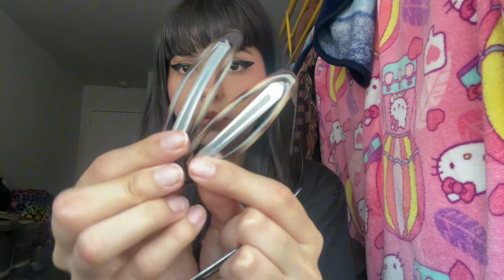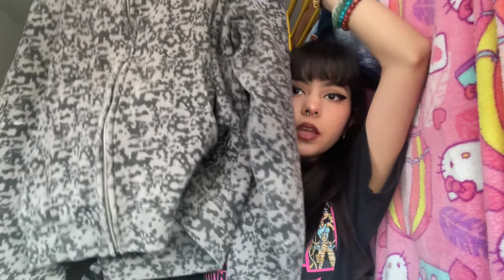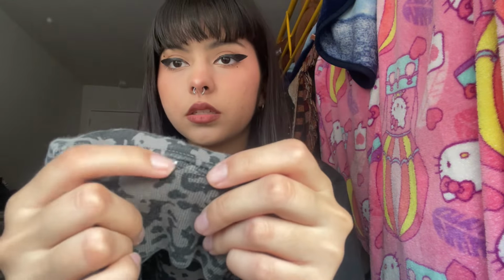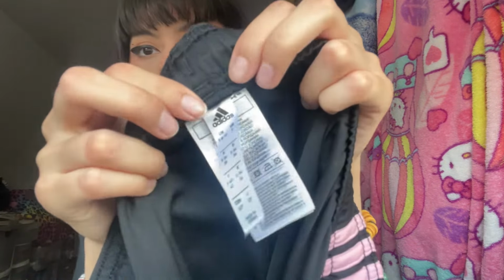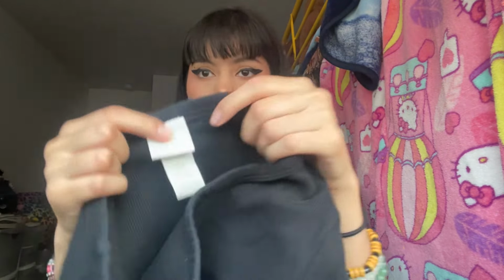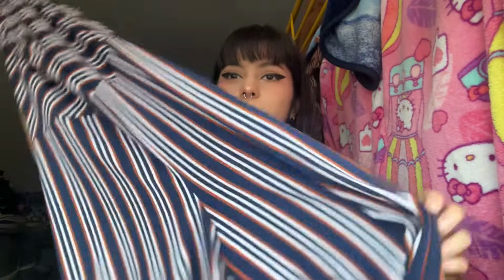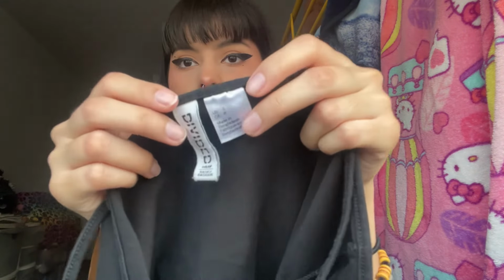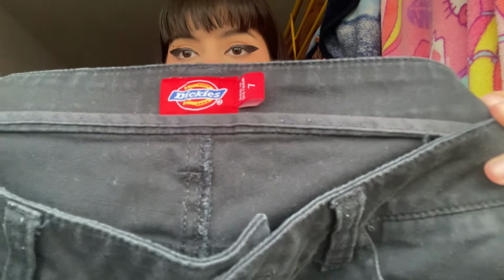.·:*¨༺ THRIFT WITH ME + TRY ON HAUL ༻¨*:·.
Everything mentioned in this haul
* Shoes - Slip On Vans
* Hairclips
* Long black dress - City Triangles
* DC Zip up - DC
* Black and pink shorts - Adidas
* Off the shoulder sweater - White House Black Market
* Black ribbed shirt - H&M
* Stripped romper - Du Jour
* Black cotton dress - DIVIDED
* Black pants - Dickies

Thrift with me - 0:00
Haul - 3:01

Sub count
1.14k